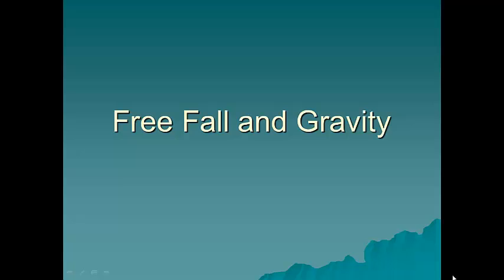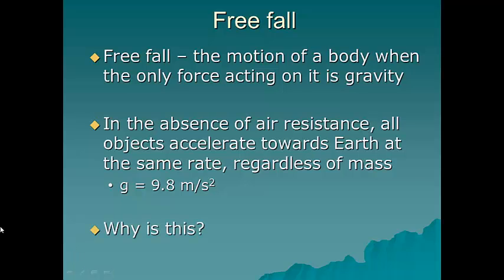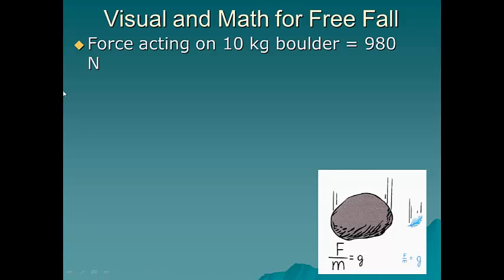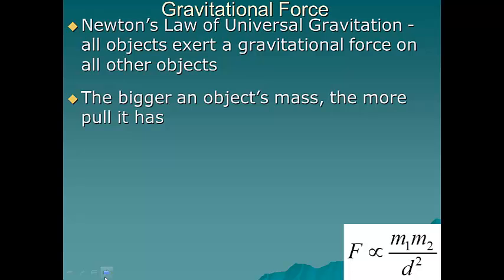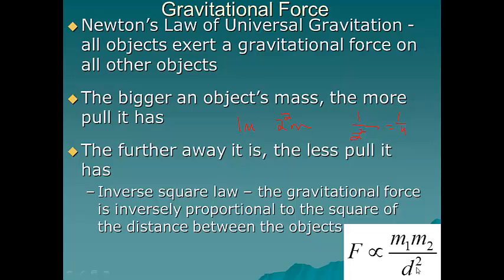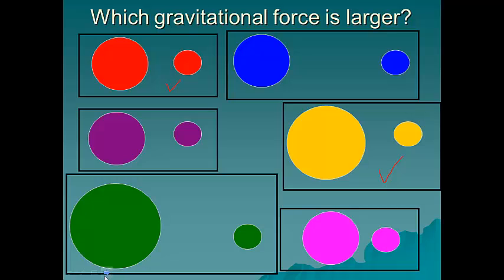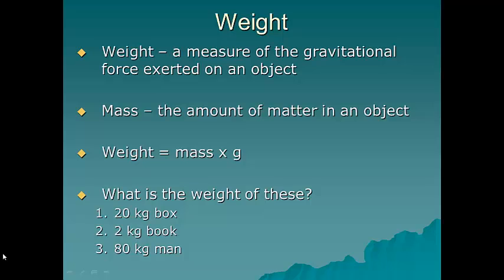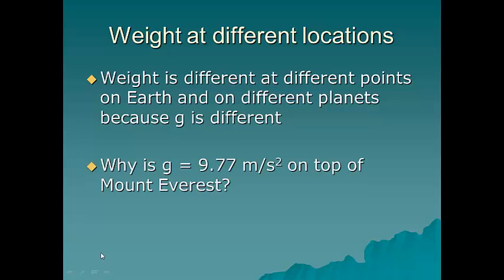Free Fall and Gravity